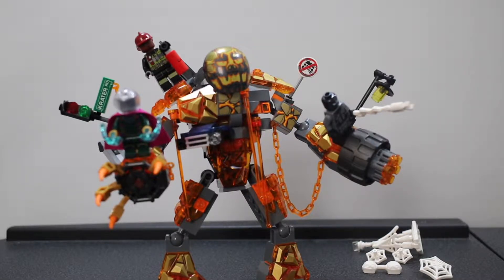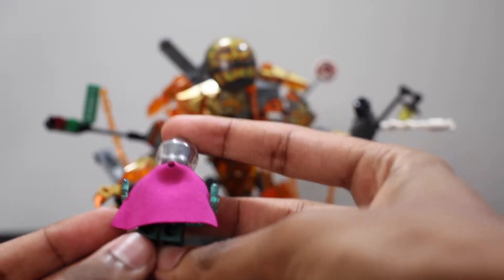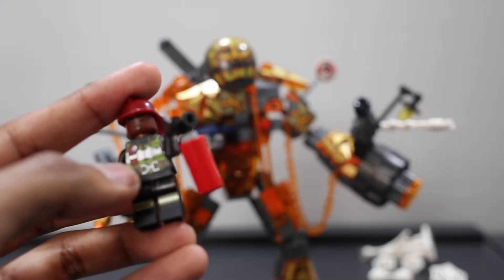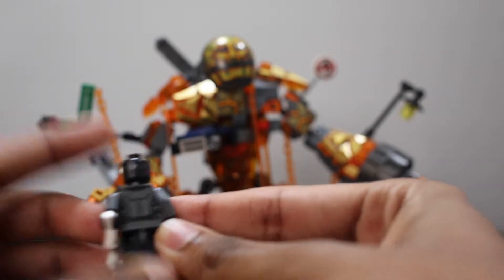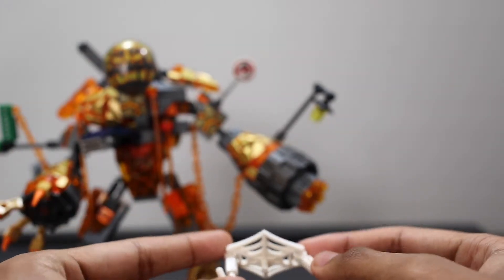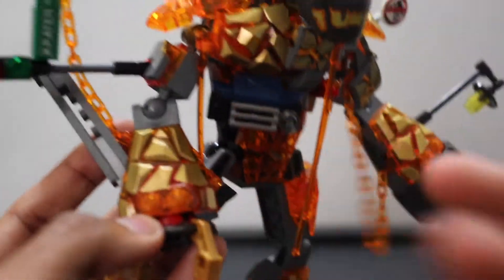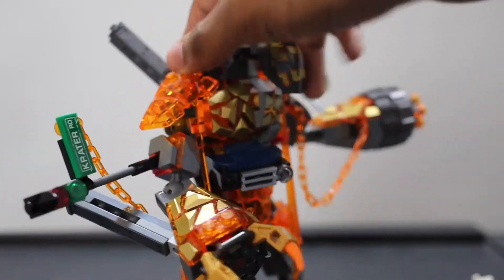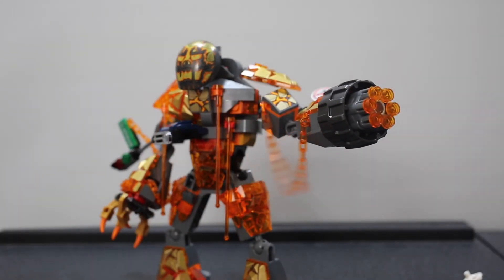76128 Molten Man Battle set review